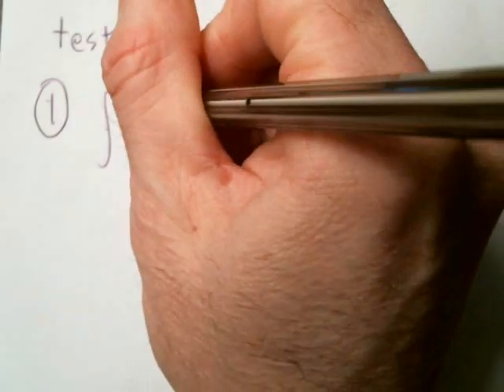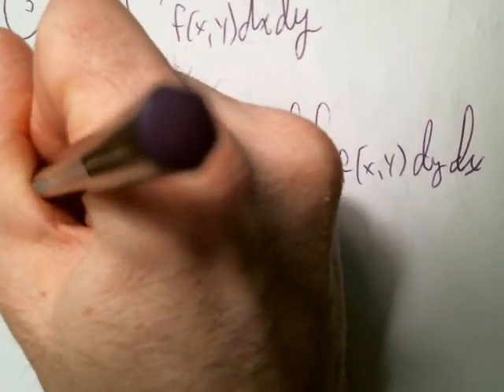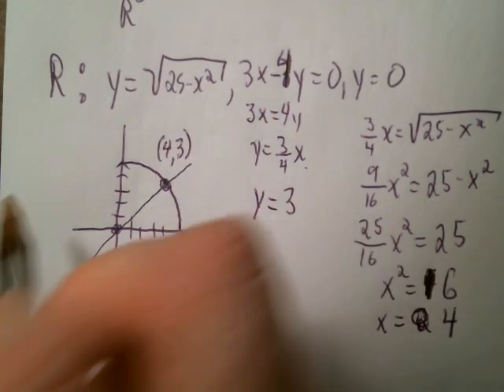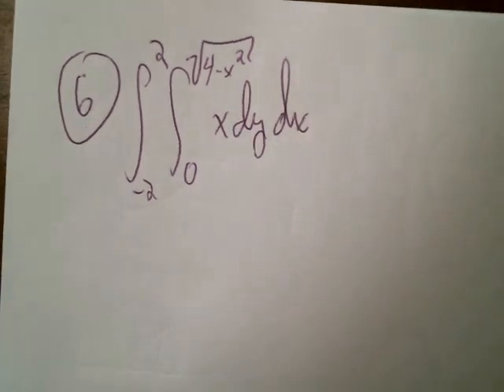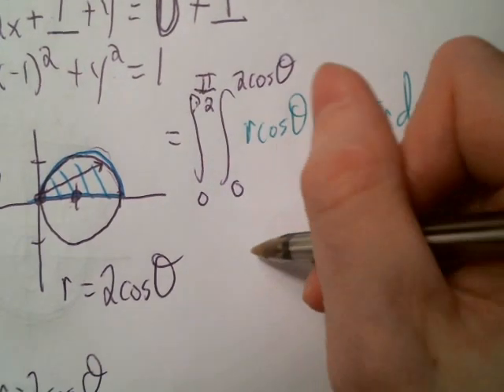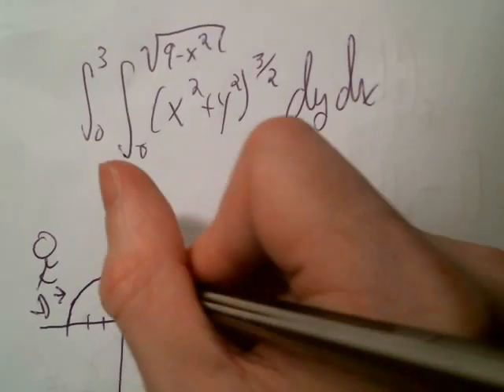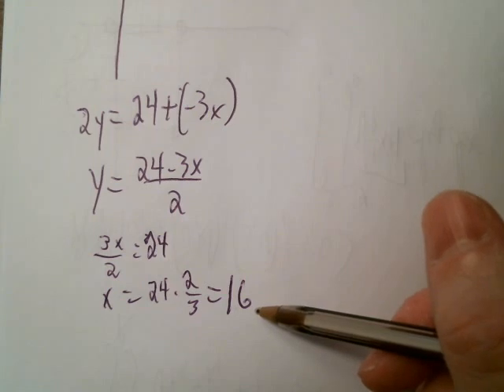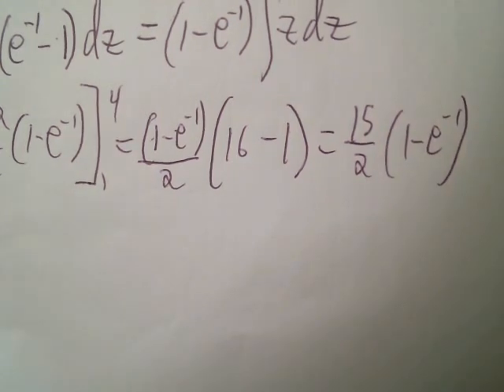test4review part1 mth2310